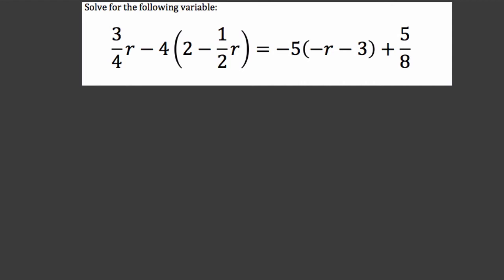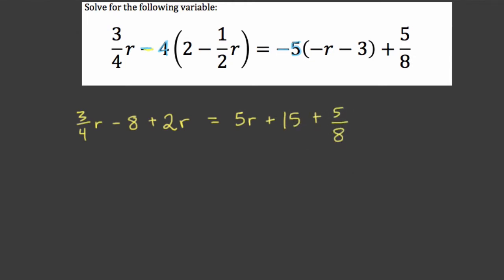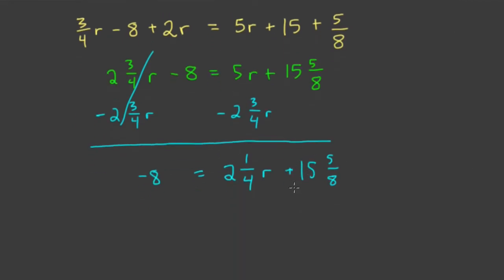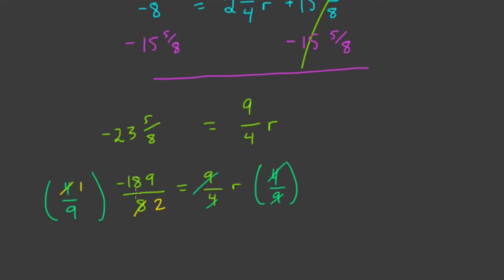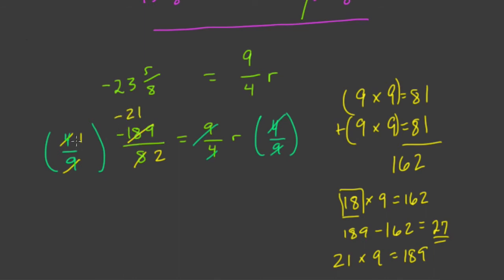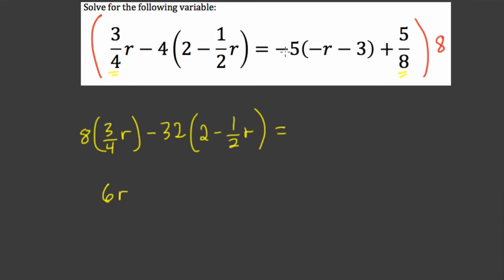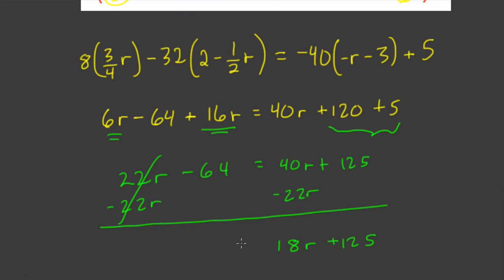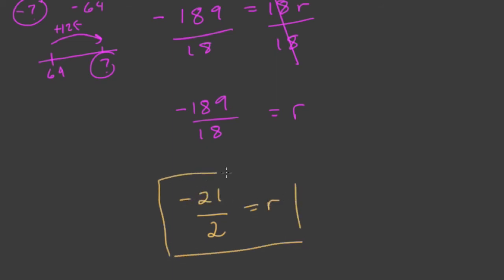Multistep with Lots of Fractions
In this multistep equation, we work with a variety of fraction coefficients